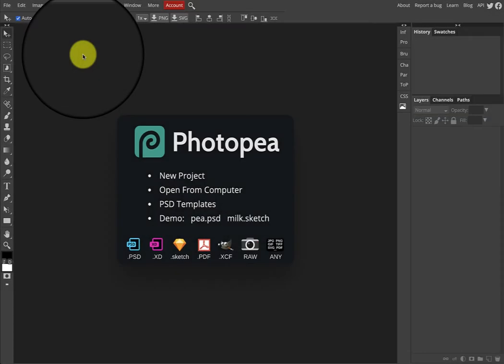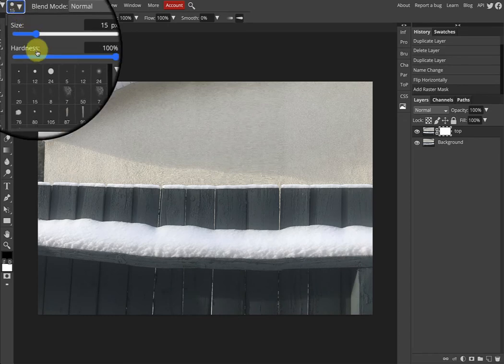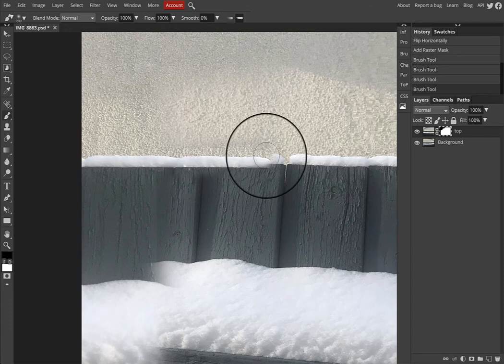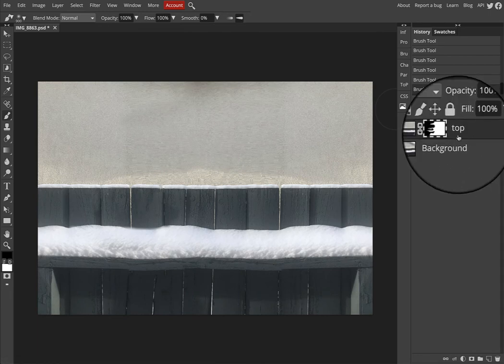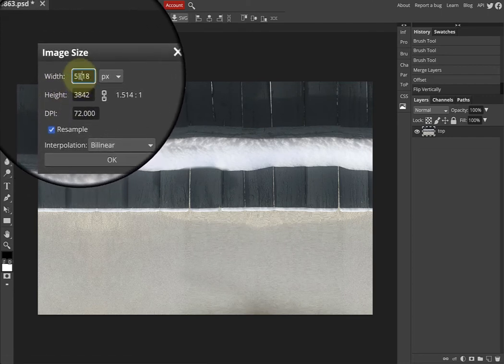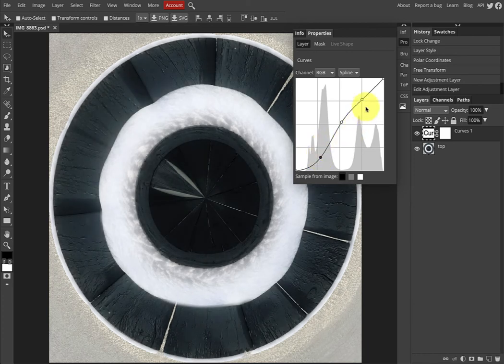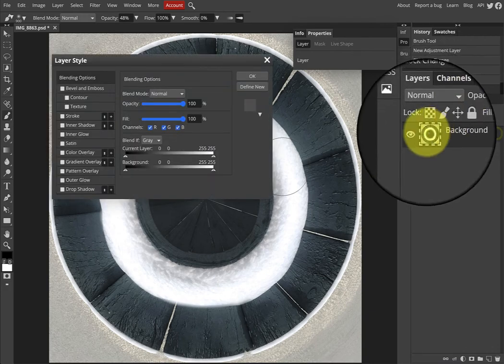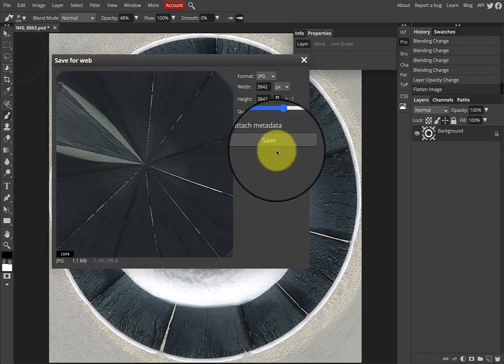Small World Method two Edited with Photopea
This method of the small world incorporates a duplicate background layer that is inverted on the horizontal plane and then a mask is used to match up pixels on the left and right edges.